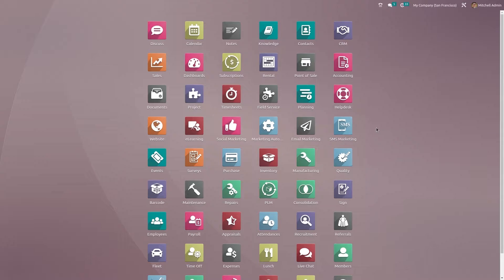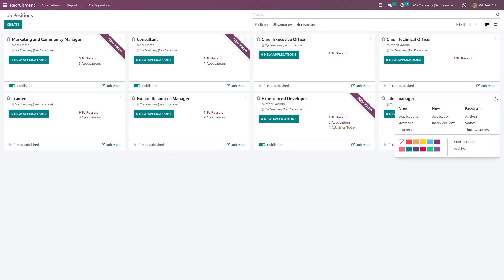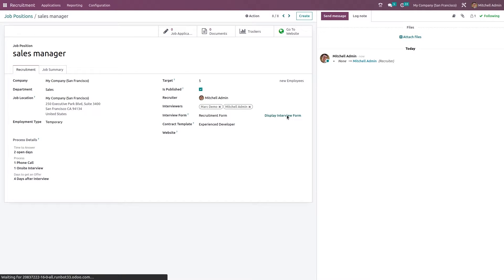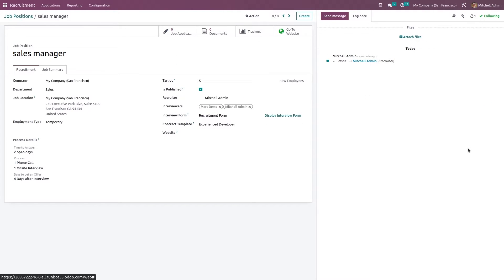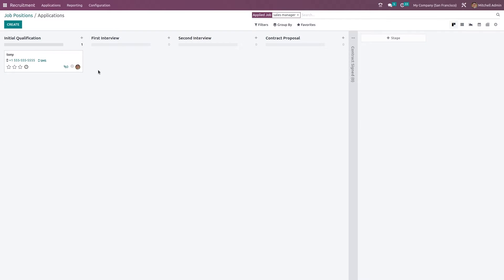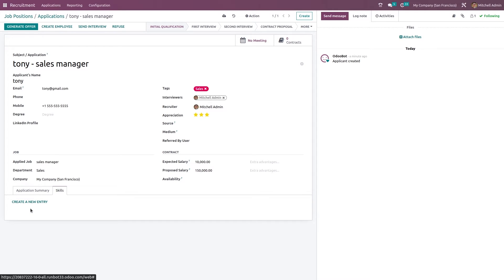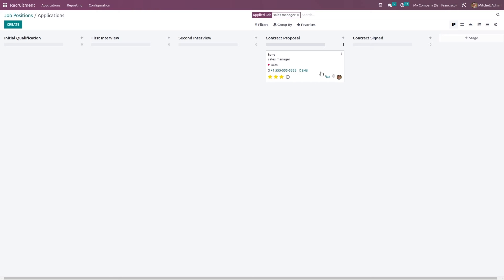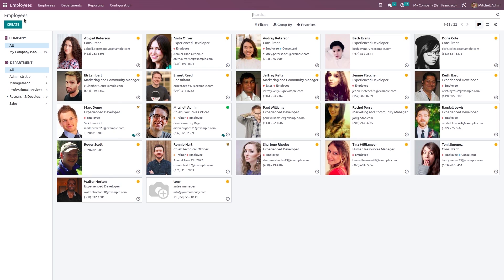Recruitment Management Using Odoo 16 | Recruiting Employees with Odoo 16 Recruitment Module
This video explains more about the recruitment process in odoo 16. Recruitment is one of the company activities associated with various organizational works and follow-ups.

Video Chapters
00:00 Introduction to odoorecruitmentapp
00:53 Creating job position
01:49 Configure job position
03:03 Interview form preview
03:58 Apply for Job
05:19 View the application
06:36 Add skill
07:01 Drag and drop application to a first and second interview
07:13 Generate offer
07:41 Drag and drop application to contract proposal and contract signed(hired)
07:54 Create Employee

The recruitment management team is in quite a stressful stage to manage the recruiting process without the aid of software that deals with the recruiting procedures.

Odoo HR facilitates a company's overall recruiting process and makes it very easy to manage, apart from conventional recruitment procedures.